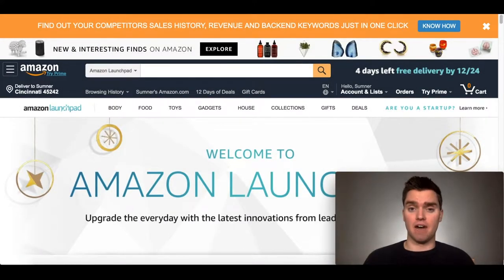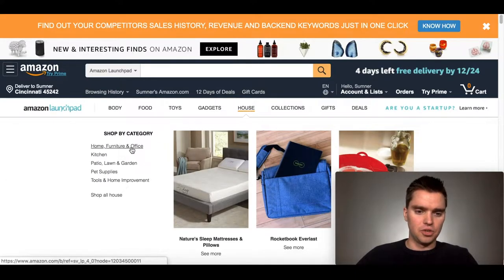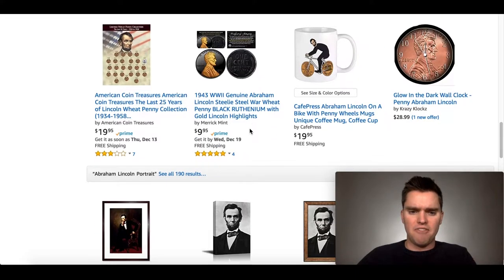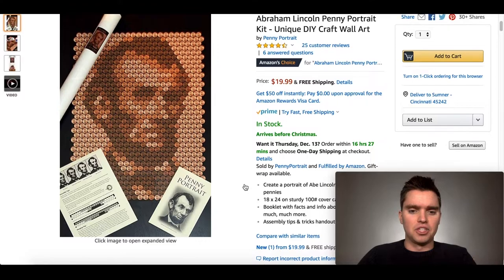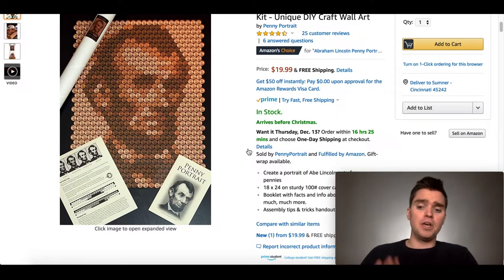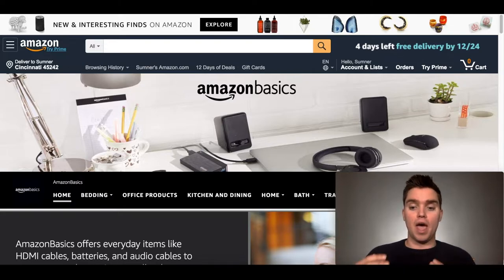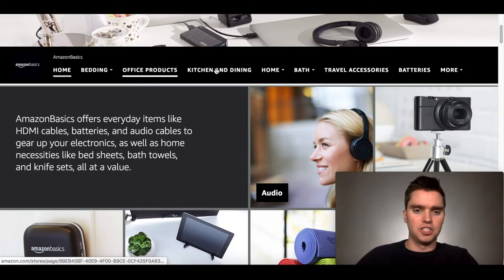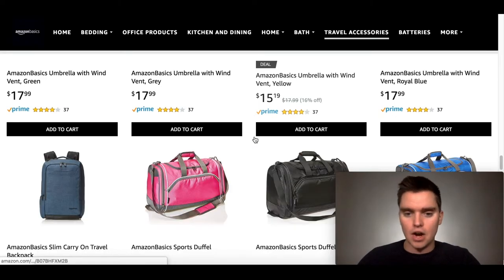Amazon FBA Product Research Method #5: Amazon Basics & Launchpad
In this Amazon FBA product research method, I'll show you how to leverage AMAZON'S OWN DATA to find products for YOU.